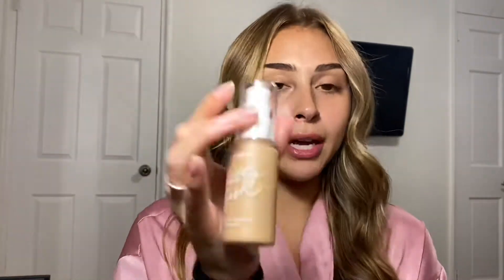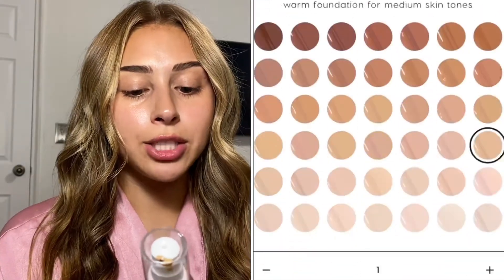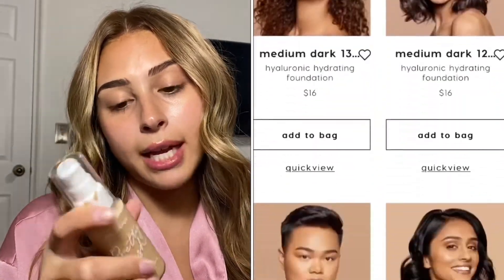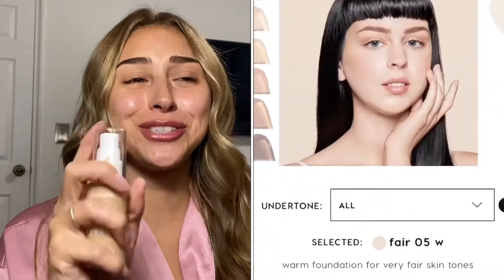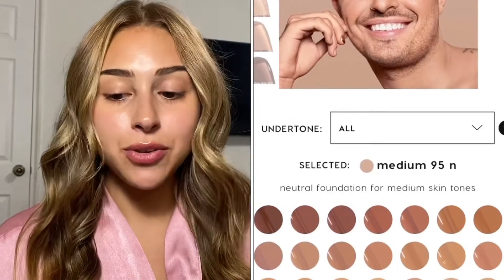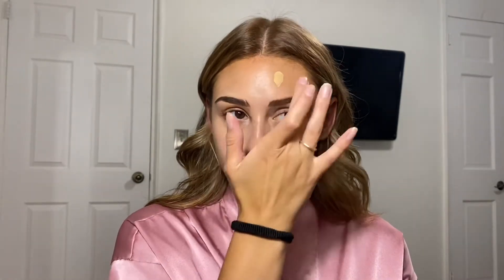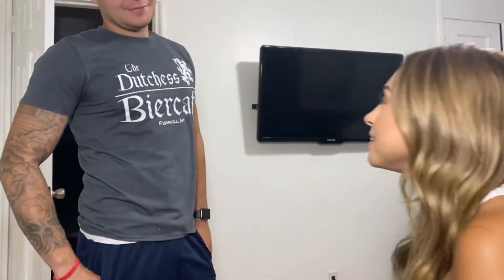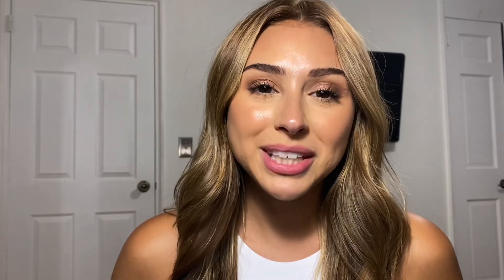COLOURPOP PRETTY FRESH 9 HR FOUNDATION REVIEW !!!